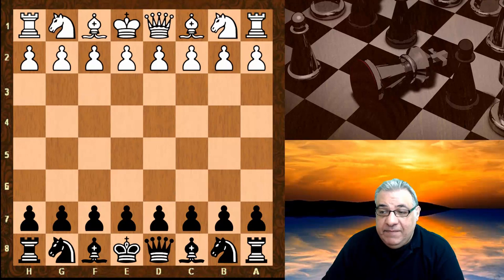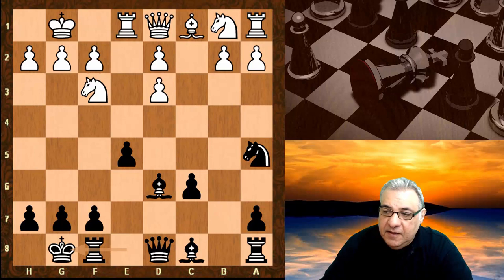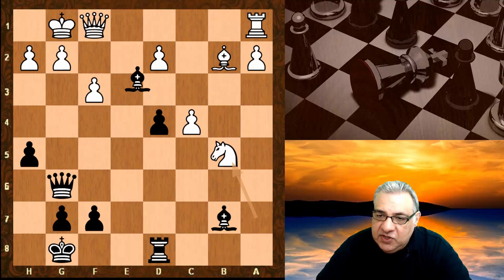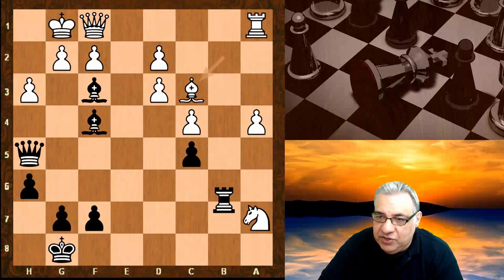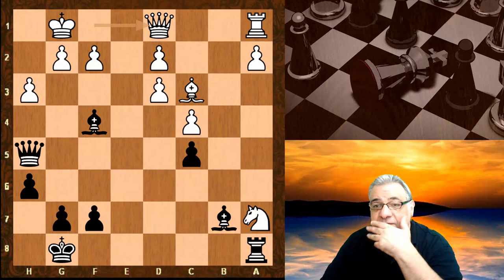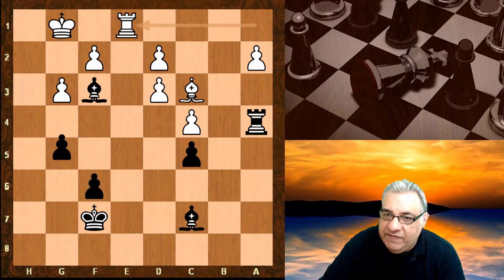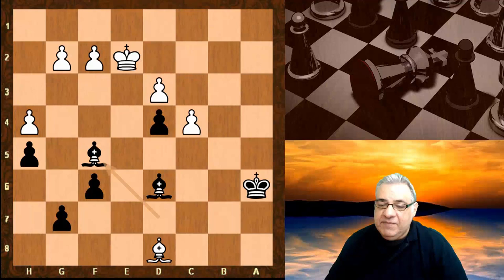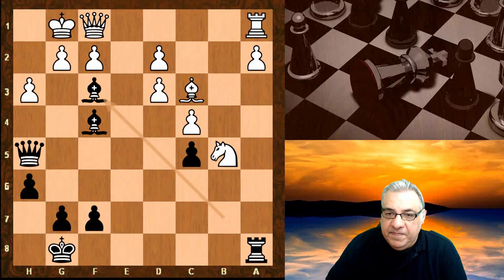AlphaZero SHOCKS The World: Unbelievable Triple-Pawn Sacrifice For A Deadly Bishop Pair Assault!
AlphaZero shakes the foundations of chess strategy once again! In this mind-bending game, AlphaZero shockingly sacrifices not one, not two, but THREE pawns to unleash a pair of bishops in a relentless assault against the white king. Witness the unparalleled strategic genius of this AI as it maneuvers its bishop pair with clinical precision, shattering conventional understanding of material advantage and showcasing the deadly power of dynamic piece play. Remember, it's not just about the pieces you have, it's about how you use them!